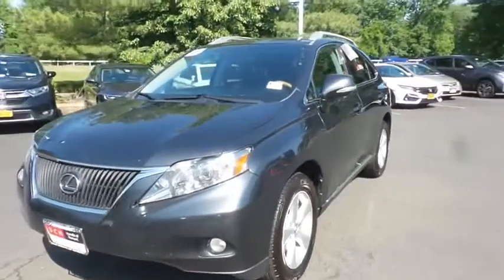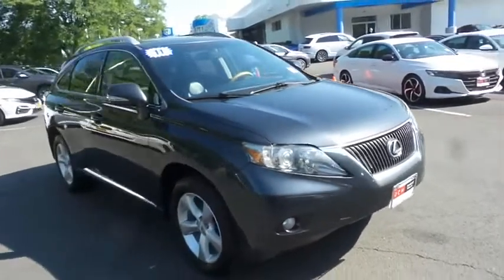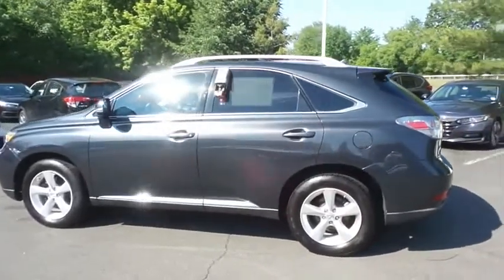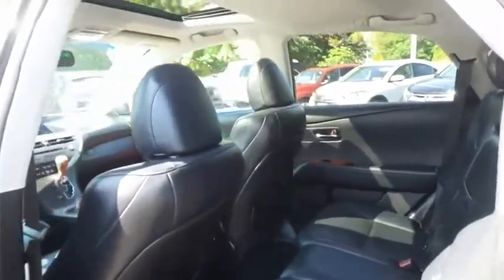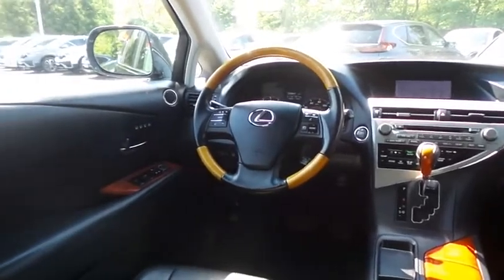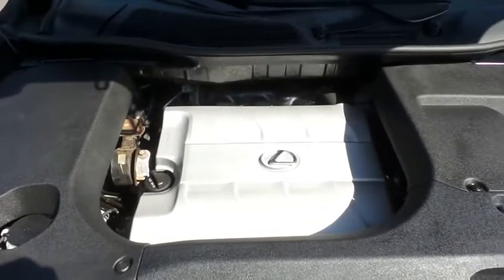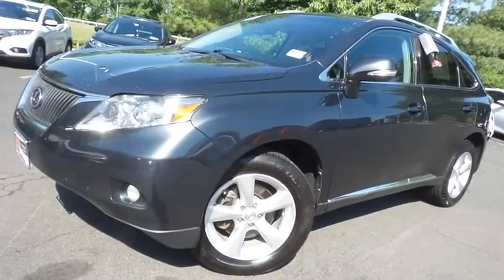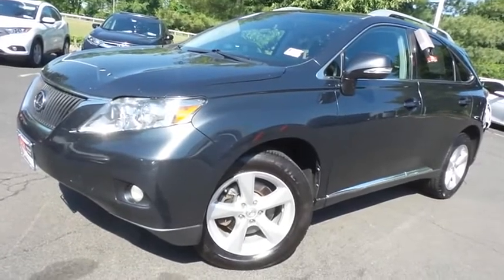2011 Lexus RX 350 Nanuet NY B1043F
2011 Lexus RX 350 AWD 4dr

Gray 2011 Lexus RX 350 AWD 6-Speed Automatic with Sequential Shift ECT-i 3.5L V6 DOHC Dual VVT-i 24VbrbrRecent Arrival!brbrAwards:br * JD Power Dependability Study * 2011 IIHS Top Safety PickbrbrbrReviews:br * If you??re looking for a luxury crossover that doesn??t require a degree in physics just to operate the radio, the simple yet elegant RX 350 makes a fine choice. Source: KBB.combr * Premium cabin design and materials, plush ride, composed handling, energetic acceleration, comfortable seating front and rear, top crash test scores, user-friendly multifunction controller. Source: Edmunds Some of our Pre-Owned vehicles may be subject to unrepaired safety recalls. Check for a vehicle's unrepaired recalls by VIN